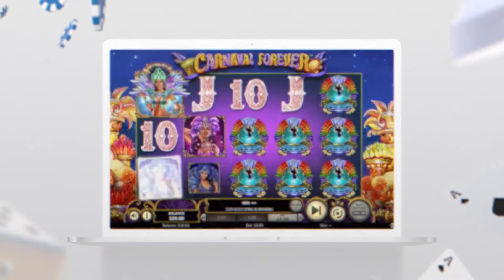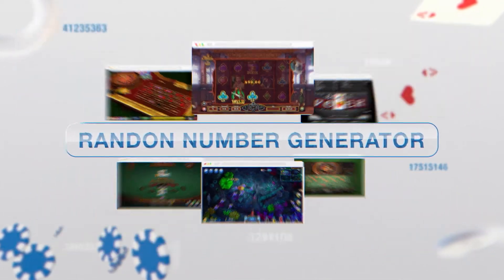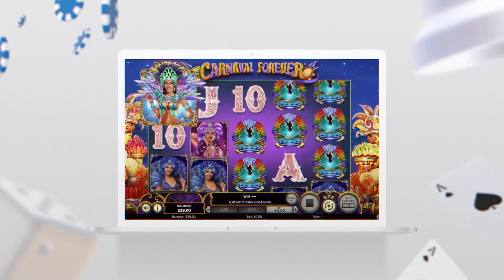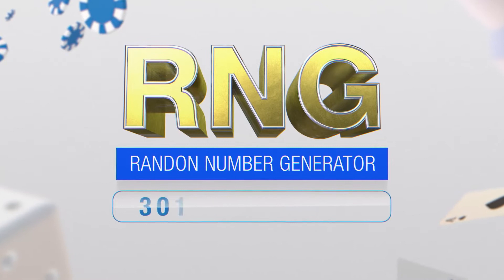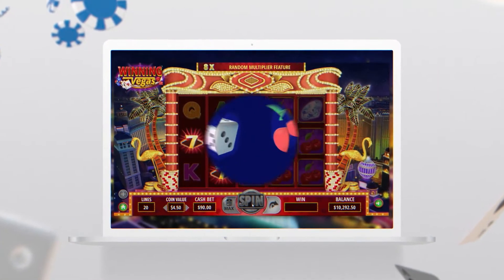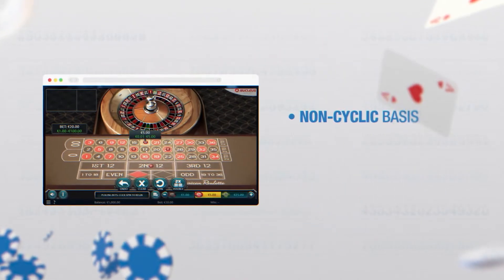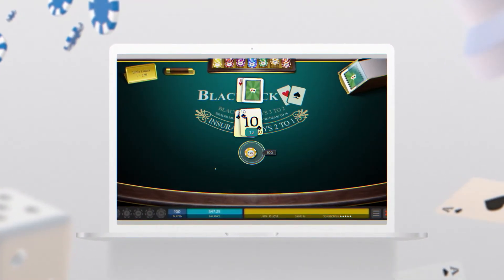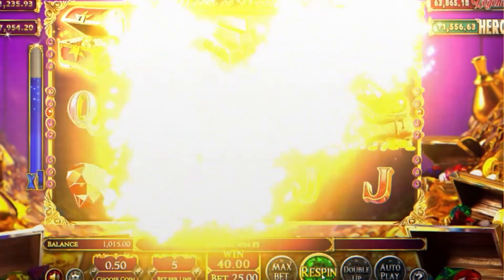What is RNG At Online Casinos? (And Why It's So important)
This video explains how RNG (a Random Number Generator) works at online casinos, how it makes games trustable and gives players real chances of winning.

🥇 Bonuses, Promotions, and the Best Online Casino Reviews you can trust:
Do online casinos use RNG? How does casino RNG work? Can RNG be rigged?
The development of random number generation makes gameplay at online casinos trustable and enjoyable. An RNG is a system that creates a random sequence that corresponds to a particular symbol or event. Digital RNG software produces a truly random outcome for online blackjack cards, slot symbols, and keno numbers. The RNG algorithm in online casino games such as blackjack, slots, video poker, and roulette operates non-cyclically. In other words, every single result is 100% random and follows no pattern or cycle over time, so it can't be rigged.

RNG has been a game-changer for online gambling, giving trustworthiness to the games we play, and safety in the platforms where we play.

00:00 Why RNG is Important in Online Gambling
00:36 How Are Random Number Generators Applied in Gambling?
01:04 Can RNG Be Rigged?
01:53 Do Online Casinos Use RNG?

GAMBLE RESPONSIBLY
onlineunitedstatescasinos does NOT offer a gambling service but acts as a resource/ informational site.